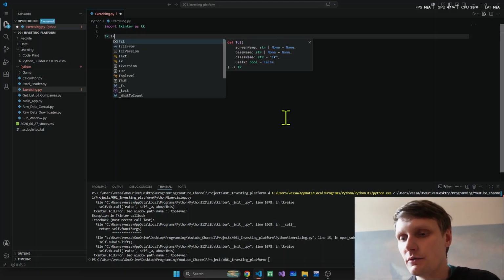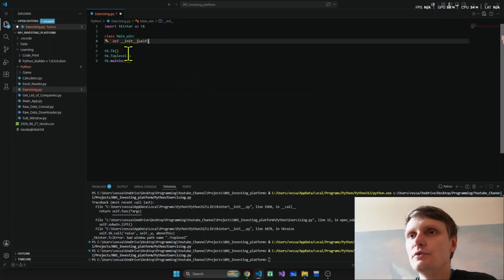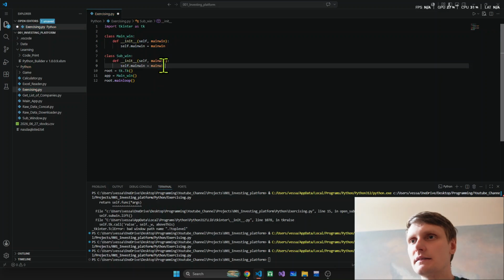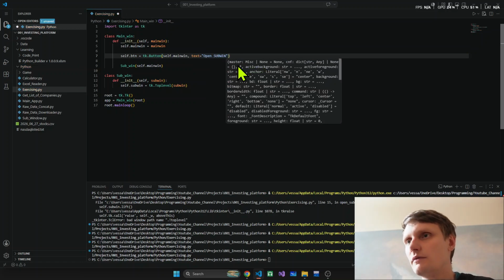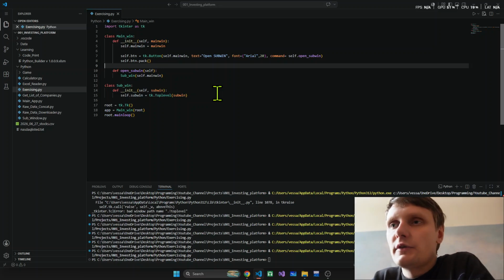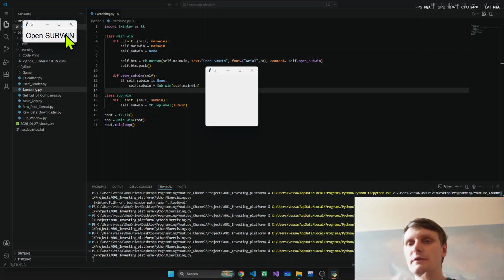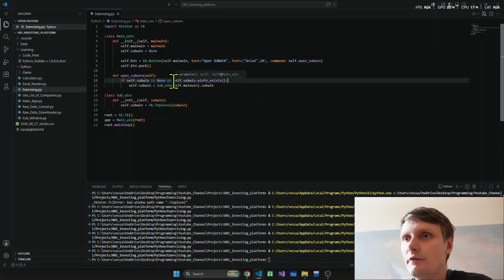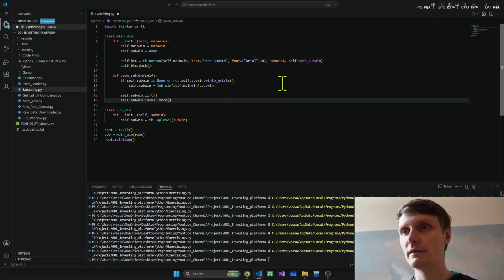Tkinter TopLevel & how to work with Classes in PYTHON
In this video you will learn a practical way on how to work with classes in Python and be able to create a secondary window using Tkinter module.